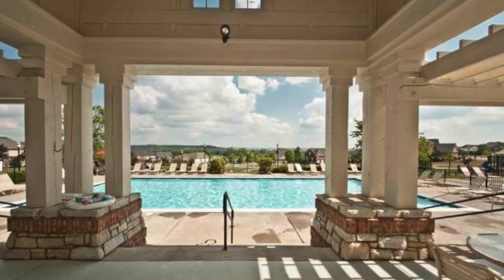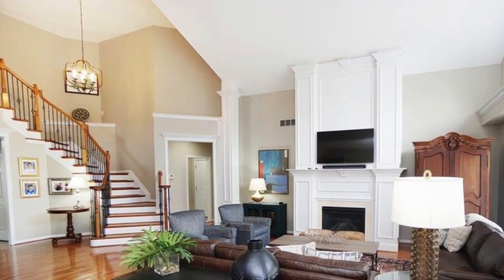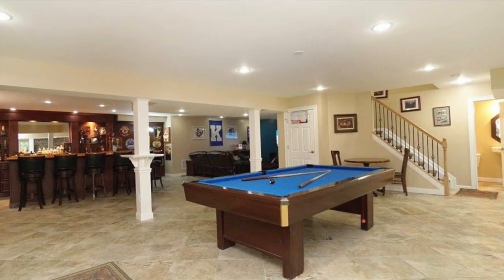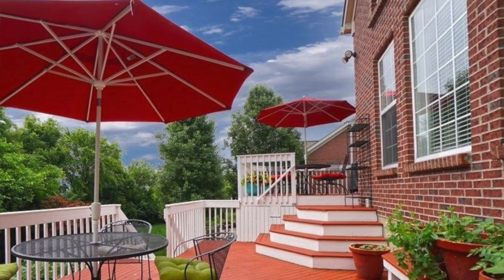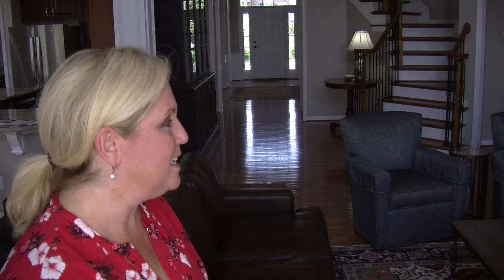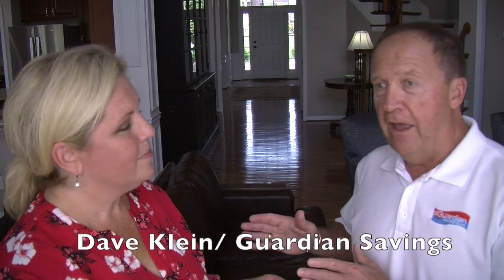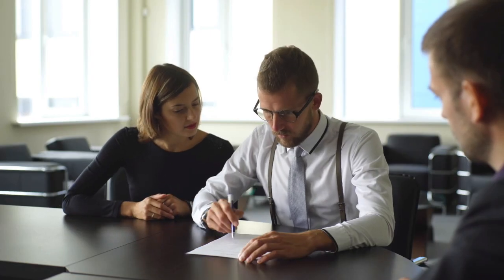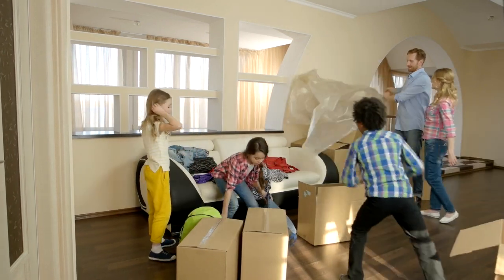Dave Klein with Guardian Savings Bank explains a Blanket Loan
A Blanket Loan can help you purchase your new home without selling your existing home. So, you have more flexibility as you can move first, then paint and stage your old home for sale. It allows you to jump on a new home when you find one you love, even if your home is not sold yet, so you don't run into the problem of selling your home and then can't find anything you like currently on market. Dave Klein, loan officer at Guardian Savings Bank, explains how you can qualify.